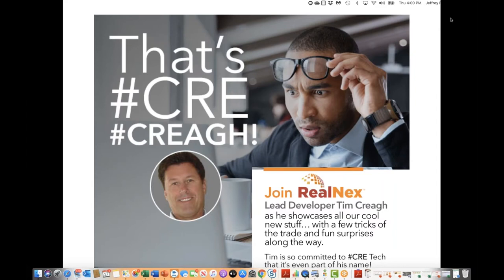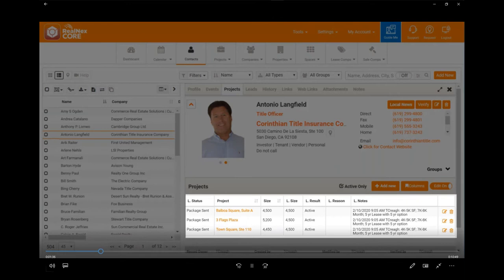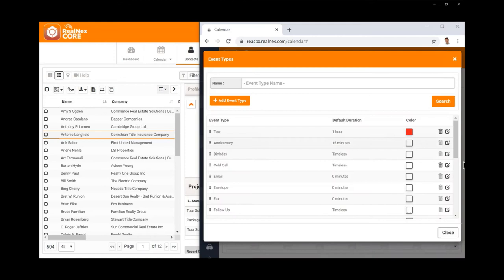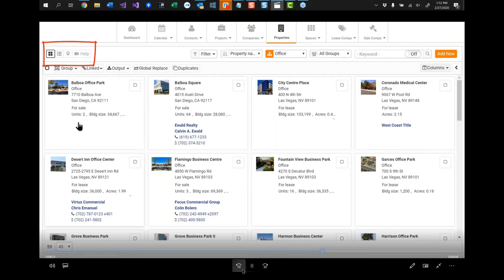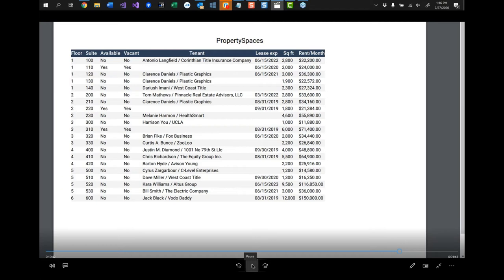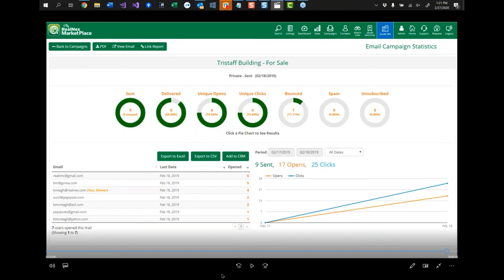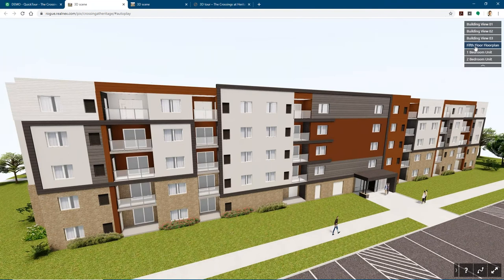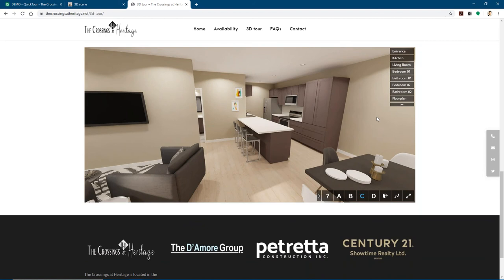That's CRE CREAGH February 2020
The February Session of That’s CRE CREAGH focused on a slew of updates to streamline Lead Management and Client Reporting, in addition to enhancements to email marketing and 3D Virtual Reality Modeling. RealNex Head of Development Tim Creagh lead the session and was joined by RealNex Pix VR Team leaders Mike Lerg and Chris Seher.